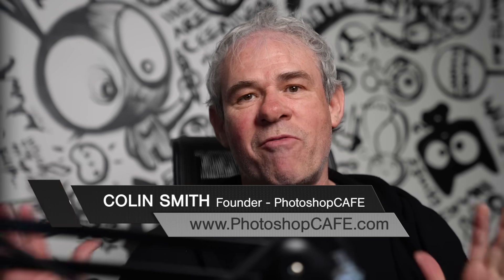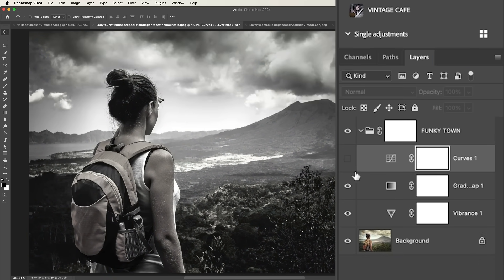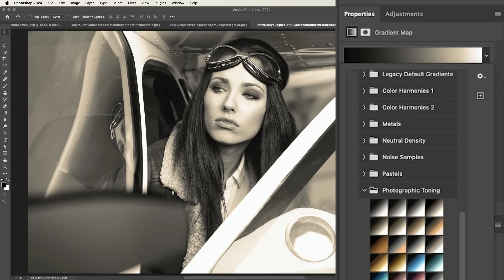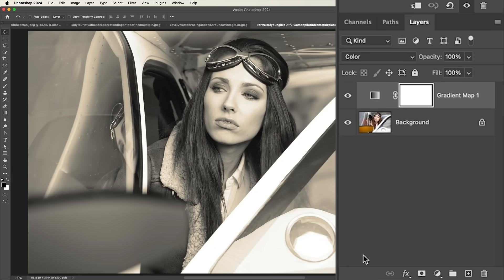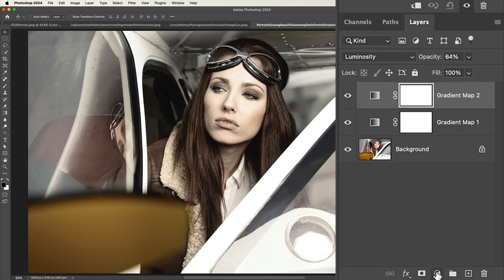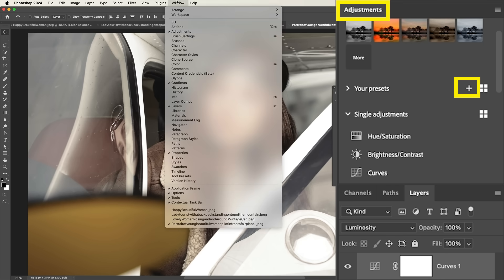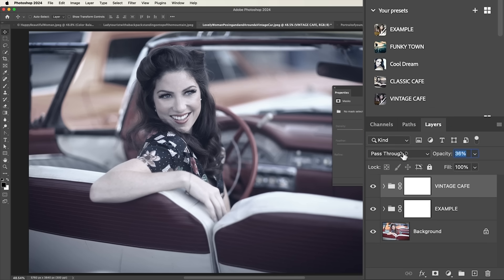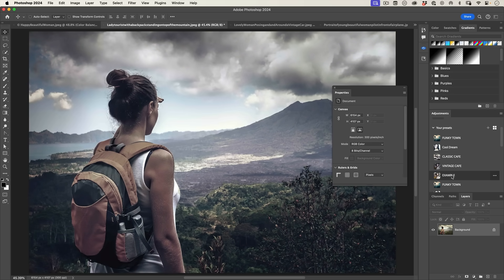MUCH Requested NEW Photoshop Feature finally here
How to create custom Adjustment Presets in Photoshop. Colin Smith shows you how to create Photoshop Adjustment Presets and export them.

00:00 Intro
00:13 Using Adjustment Presets in Photoshop
01:04 Getting free Photoshop Adjustment Presets
01:17 Creating and Adjustment Look
04:06 Create an Adjustment Preset
05:30 Saving and Loading Custom Adjustment Presets